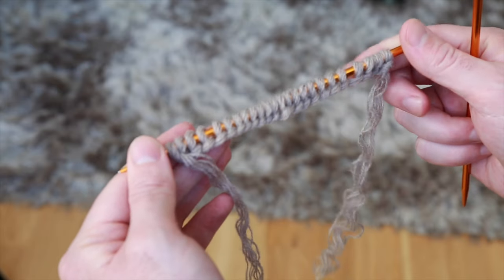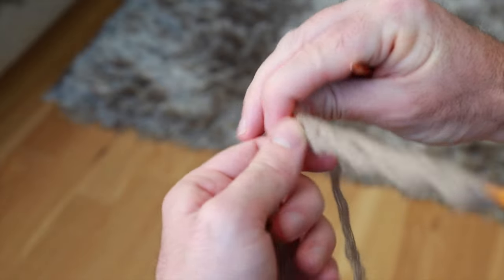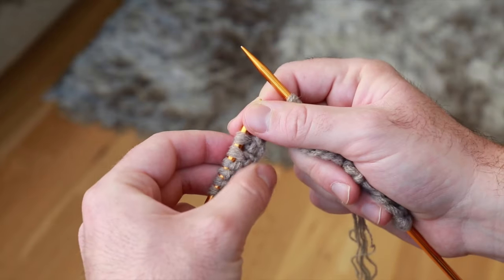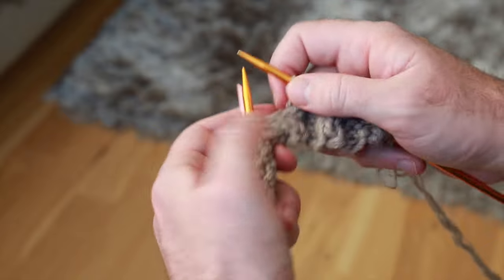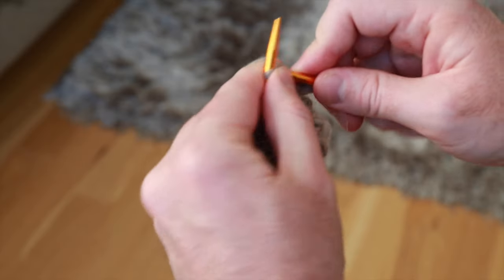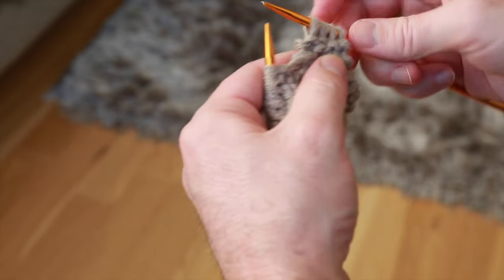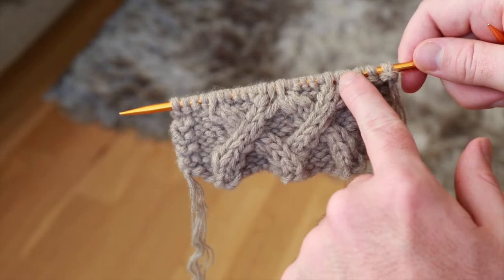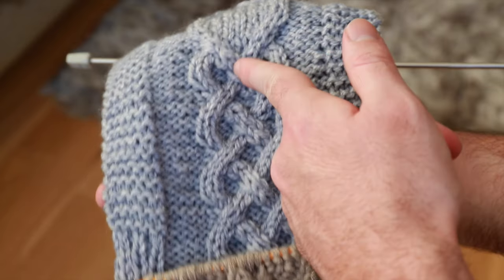How to Knit an Easy Celtic Braid Cable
OK, maybe this isn't the easiest, but it's certainly not the hardest! Four cables weave in and out of one another and as long as you've got that, you're good to go. Basically. If you get discouraged, just think "Well, at least I'm not doing this with six cables."

Yes of course this is 30 minutes long.